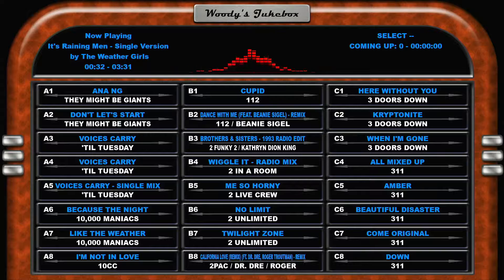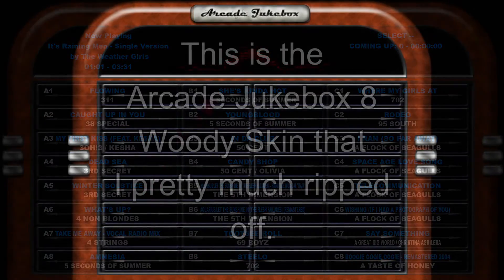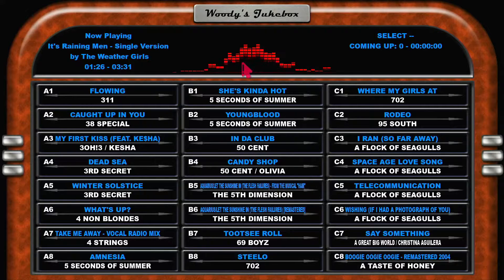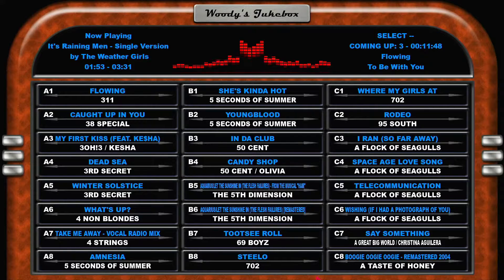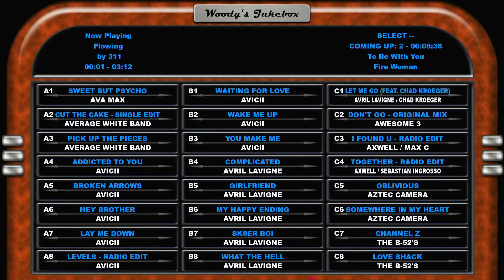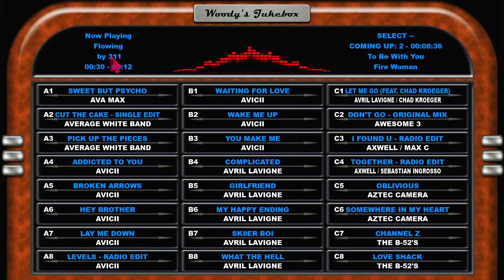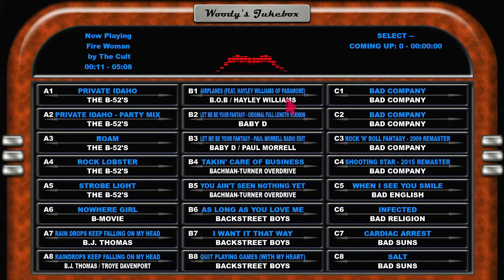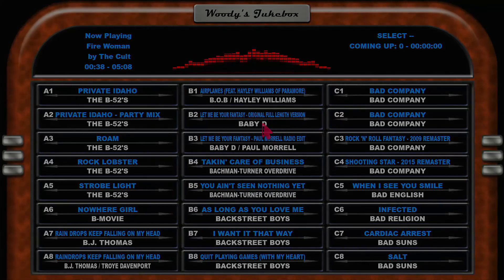Woody's Jukebox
I've developed several skins for the Raspberry Pi Jukebox program called Fruitbox.

Big thanks to Mike Kingsley for creating this amazing jukebox software.Fruitbox can be found

I have a discord where we discuss jukebox software, gaming frontend software, and gaming and jukebox cabinets and hardware.
Let me know if the link expires. Discord seems to have a way of expiring the invite even when I've set it to never expire.

All of my fruitbox skins, if not available in the Fruitbox Github, can be found in my Discord under the downloads section.

Arcade Jukebox 8 appears to have been abandoned. An internet archive link to the software can be viewed